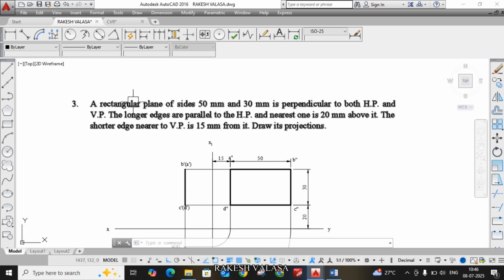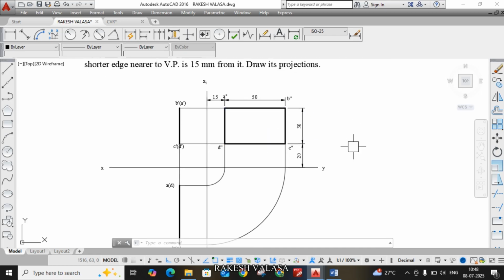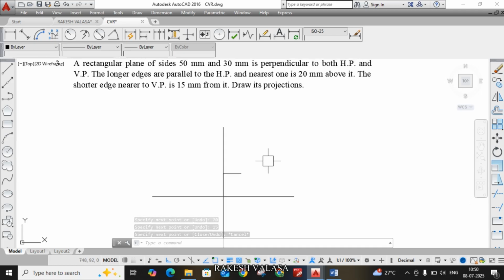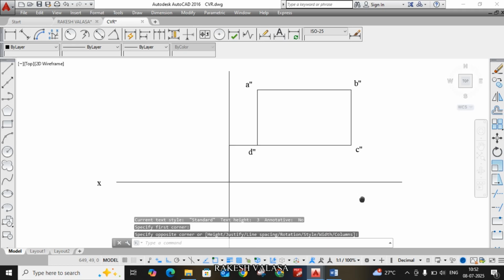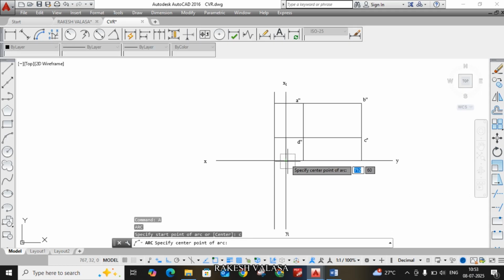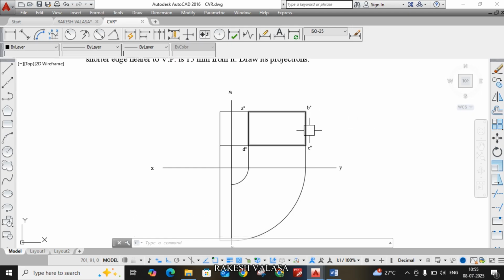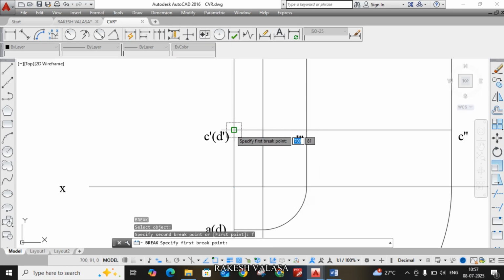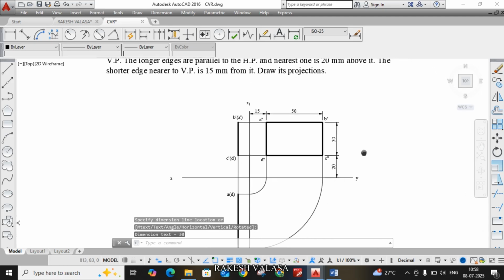How to draw Projections of planes (Rectangular plane) Solution in AutoCAD Software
Q) A rectangular plane of sides 50 mm and 30 mm is perpendicular to both H.P. and V.P. The longer edges are parallel to the H.P. and nearest one is 20 mm above it. The shorter edge nearer to V.P. is 15 mm from it. Draw its projections.